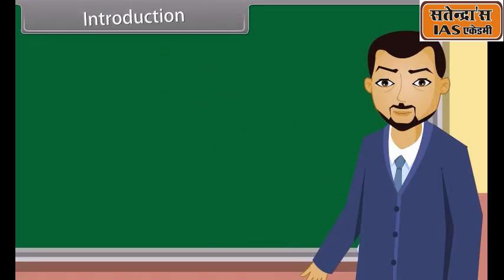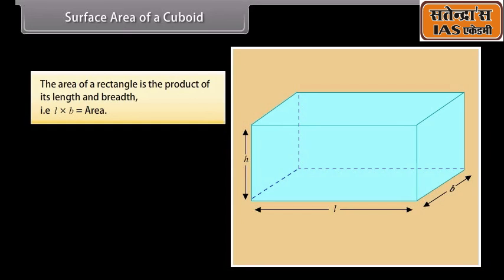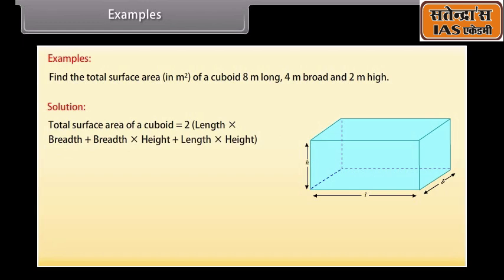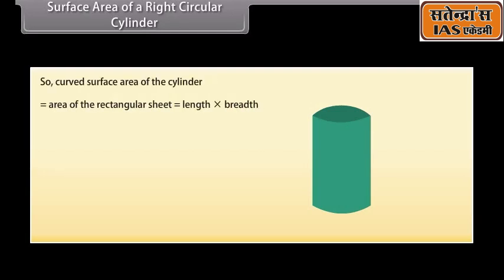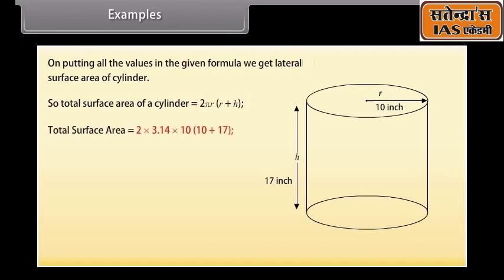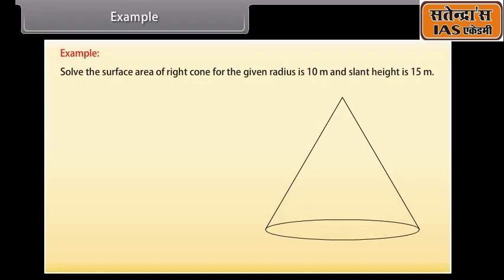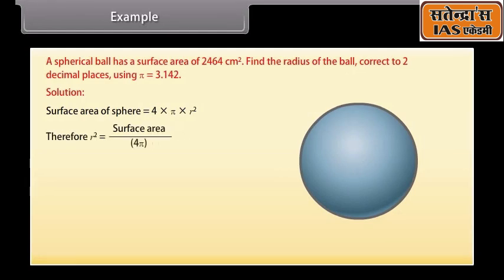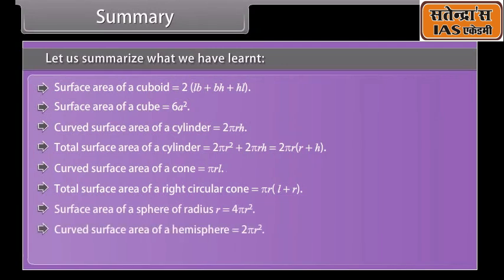SURFACE AREA CHAPTER 12 NCERT HINDI MEADIUM SATENDRA,S IAS ACADEMY GADARWARA